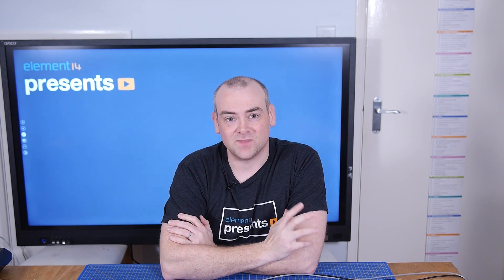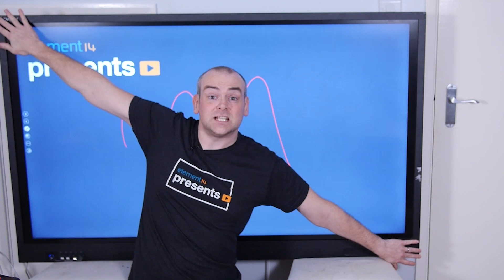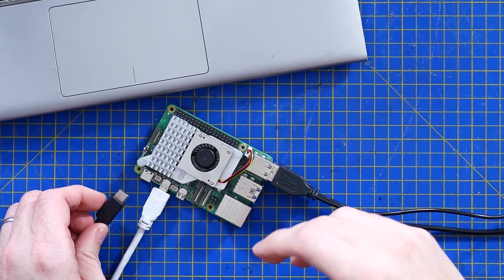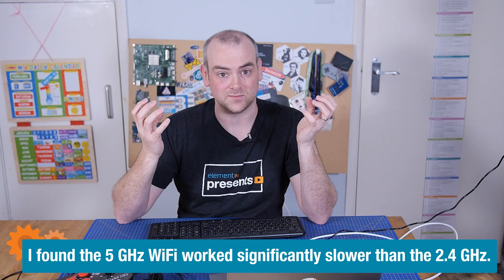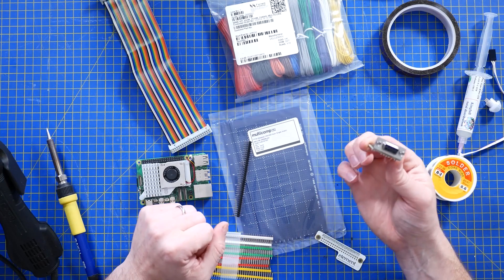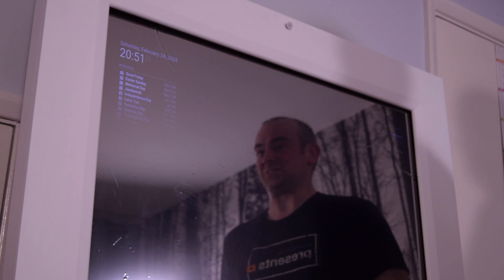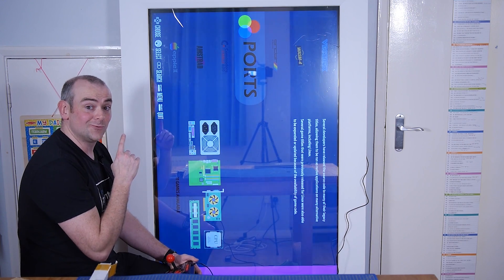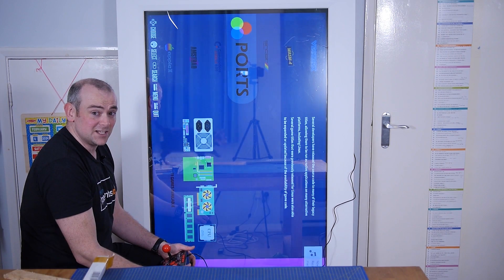Giant Retro Gaming Magic Mirror with a Raspberry Pi 5!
Dave has long liked the idea of a Magic Mirror, but always wanted them to be a little more interactive.  He also wanted to be able to to make the size a little bigger, like a full length mirror should be - maybe that would make it more accepting to other members of my house hold?

David merges the concepts of a magic mirror and a retro arcade machine into a single, impressive 65-inch touch screen. Initially drawn to the potential of magic mirrors but craving more interactivity and size, David meticulously plans out the project's technical specifications.

With a plethora of inputs and outputs, including RS 232 control, David ensures seamless communication between the Raspberry Pi and the screen, optimizing functionality while managing power consumption!

#0:00 Welcome to element14 presents
#1:00 Overview
#2:11 Raspberry Pi
#6:53 The Electronics
#8:51 Putting It All Together
#10:29 Turning It On
#13:17 Give your Feedback